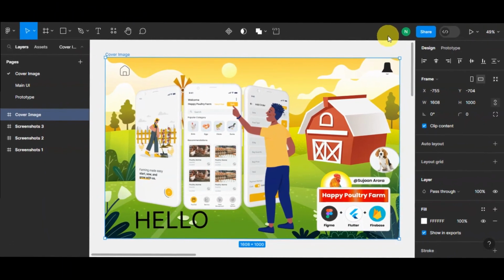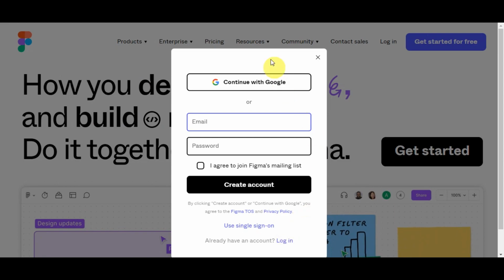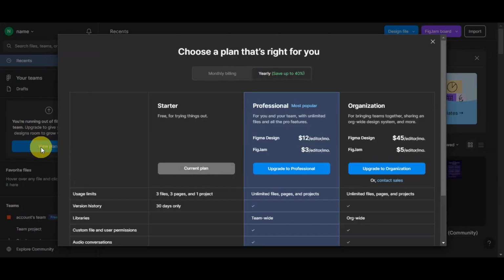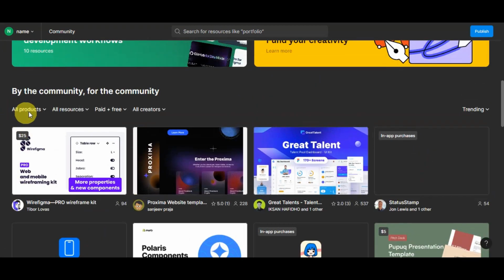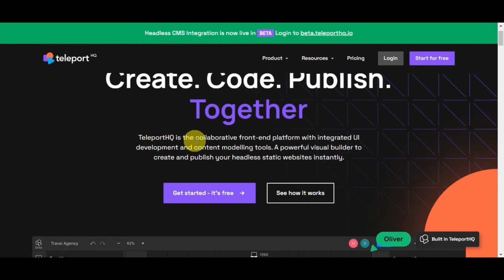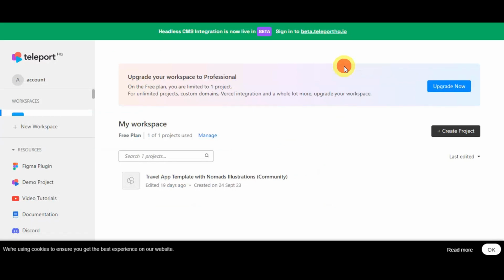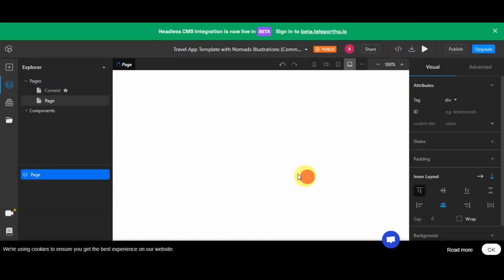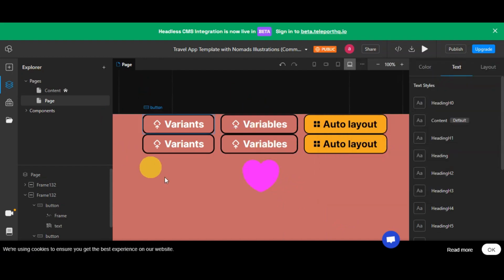How to Convert Figma Design to HTML and CSS Figma (Step by Step Tutorial)